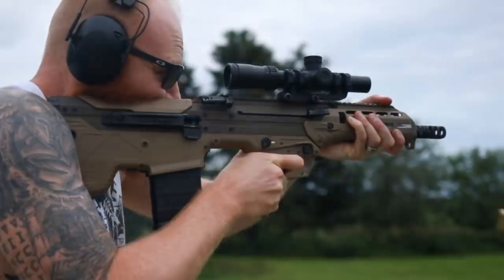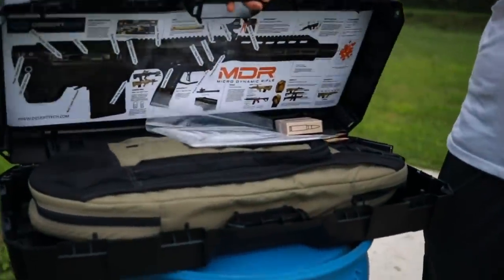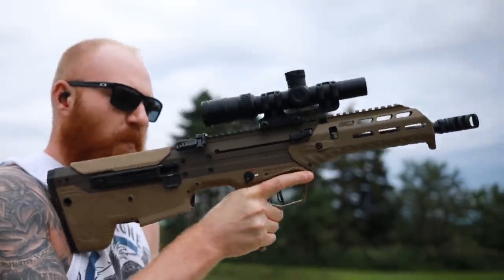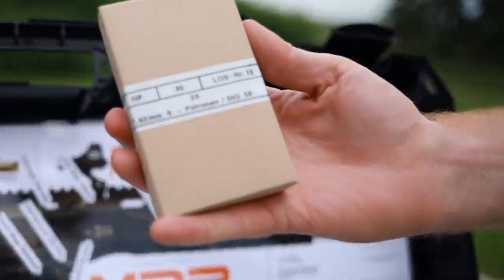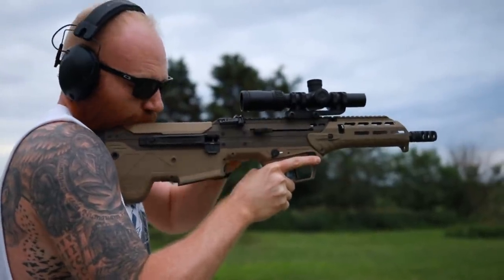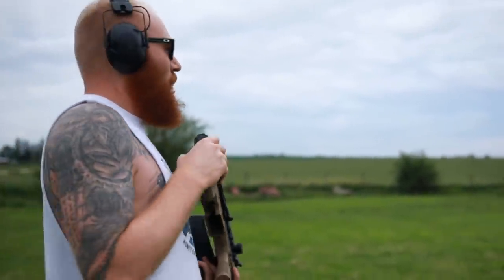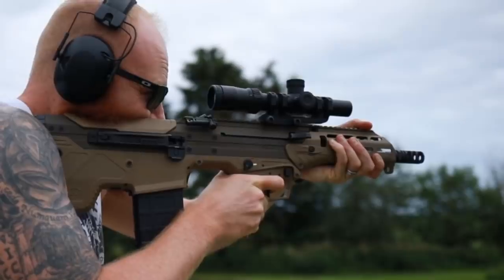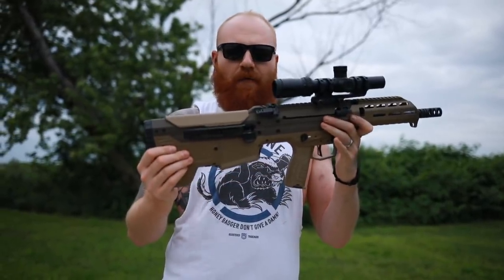Desert Tech MDR Upgraded First Shots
The first  rounds through the new Upgraded Version of the 308 Bullpup from Desert Tech. You can also send your rifle in for these changes for no cost to you.

I